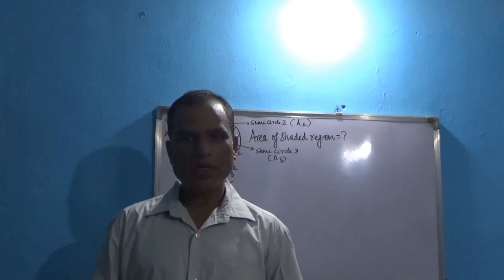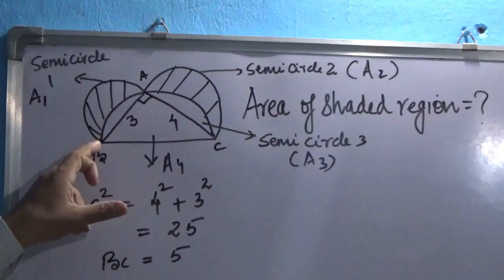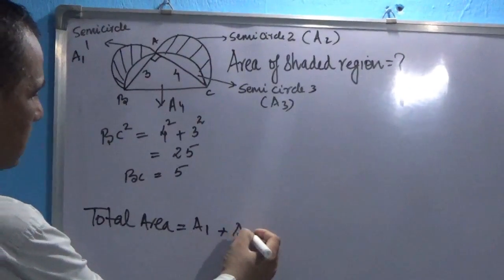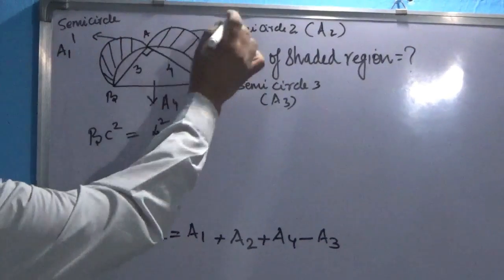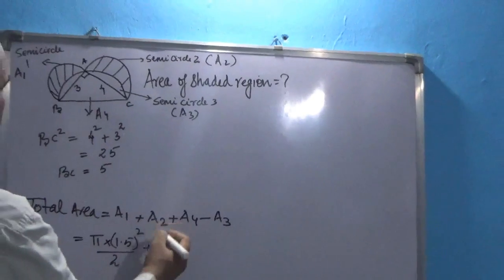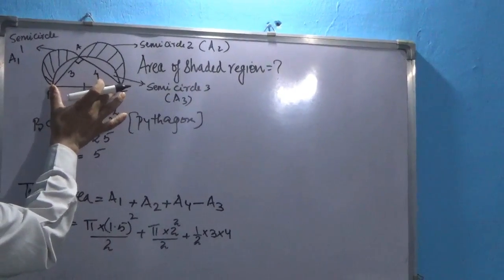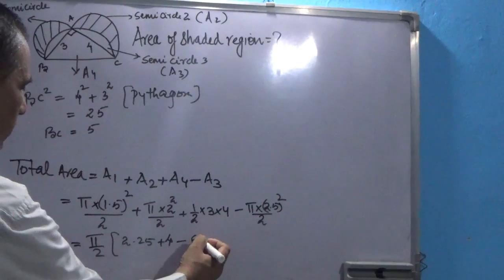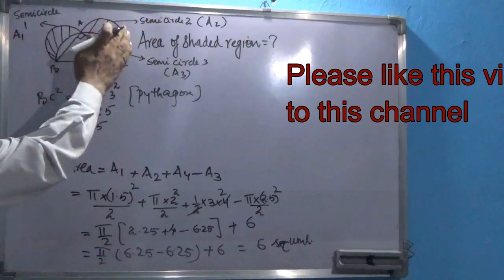CBSE 10th (Tenth) SA2 Maths Question Paper 2017 Solved (Geometry)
This was the last question of the Question Paper 2017. This is one of the HOTS question from the book RD Sharma. This question involves the area of the semicircle and the triangle. This is a 4 marks question.

In the given figure, Triangle ABC is a right-angled triangle in which angle A is 90 degree. Semi Circles are drawn on AB, AC and BC as diameters. Find the area of the shaded region.

Solution First we need to find the total area.
For this we will find the area of two smaller semicircles and the are of the triangle and add them up.
Now the area of the shaded region is the total area minus the area of the largest semicircle.